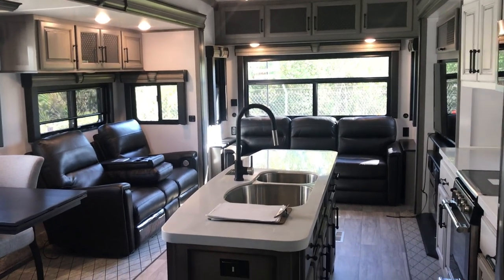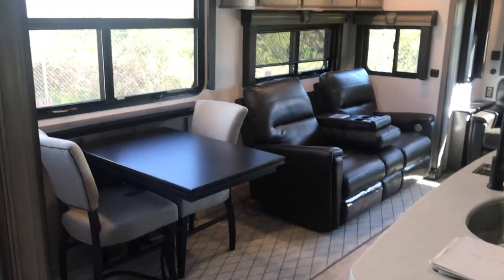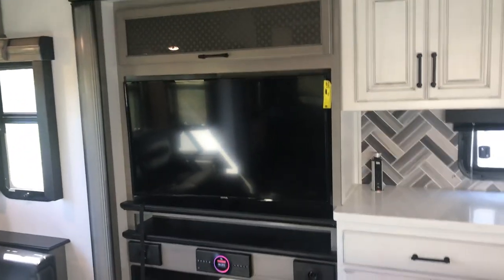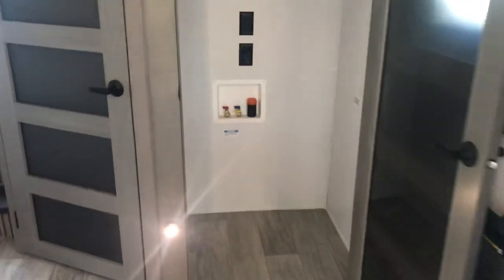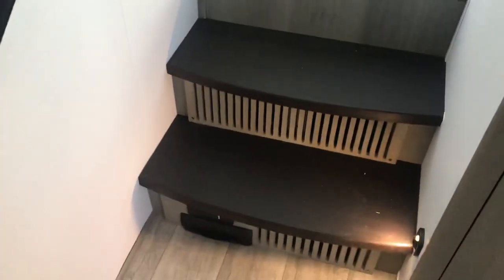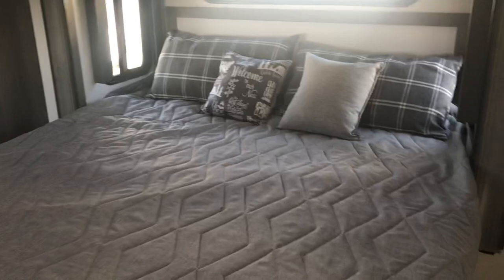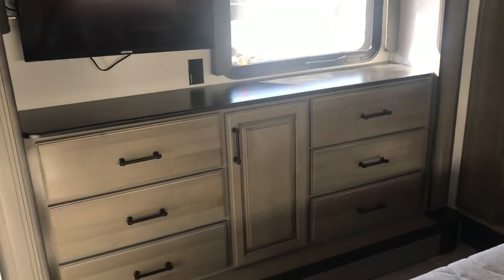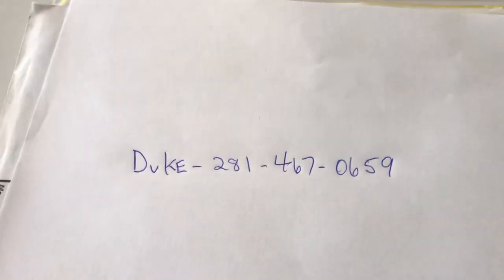Quick floor plan view - 3781RL Montana 5th Wheel travel trailer RV - Houston Texas